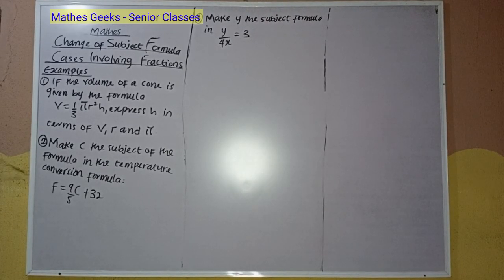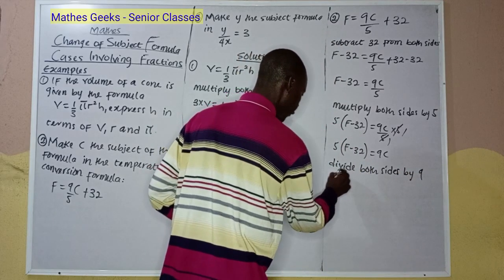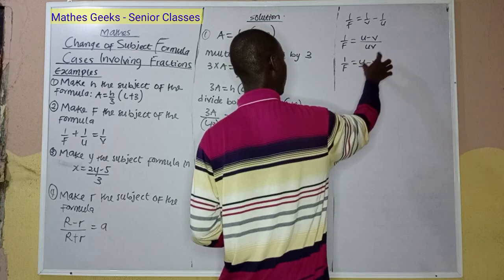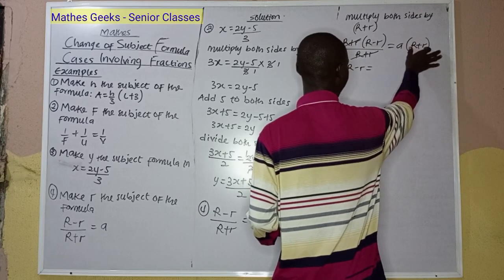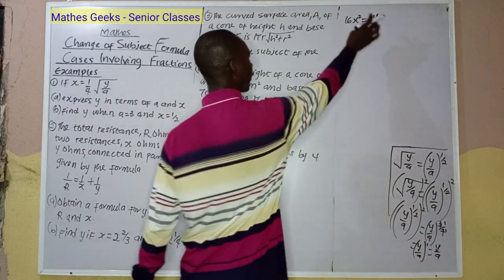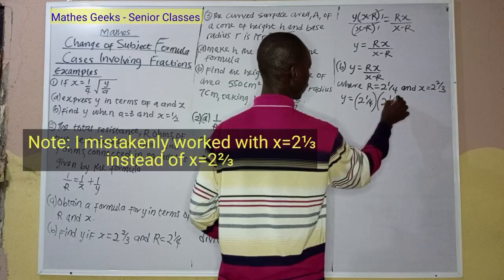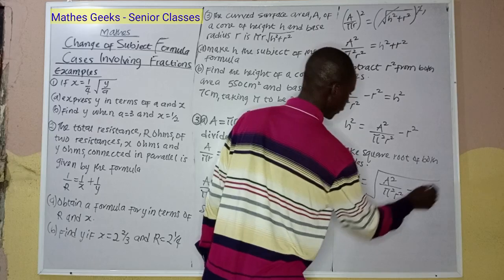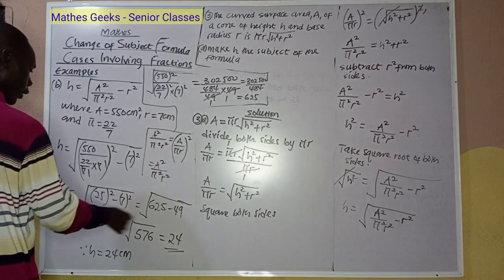Change Of Subject Formula | Cases Involving Fractions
This video tutorial focuses on changing the subject of a formula when the variable is involved in fractions, a common challenge in algebra. Designed for mathematics students, it explains how to handle formulas where the subject appears either in the numerator or denominator of a fraction and how to rearrange such formulas correctly.

Learn practical strategies like multiplying both sides by denominators to clear fractions, combining multiple fractions into a single fraction for simplification, and using inverse operations to isolate the desired variable step-by-step. The video includes clear examples such as rearranging formulas like

y/t = q and others where variables appear in complex fractional expressions.

This tutorial equips students with the skills to handle fractions confidently during formula rearrangement, an essential skill for solving advanced algebraic problems and real-world applications in physics, engineering, and beyond.